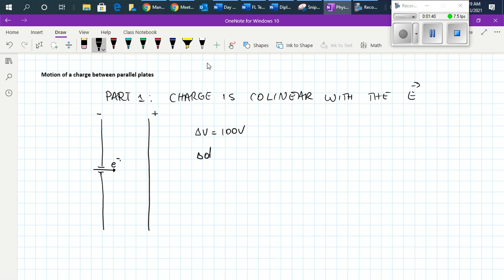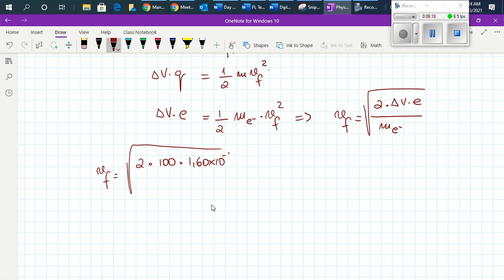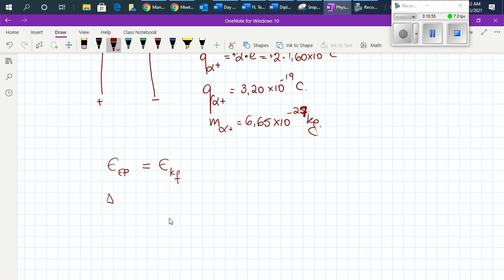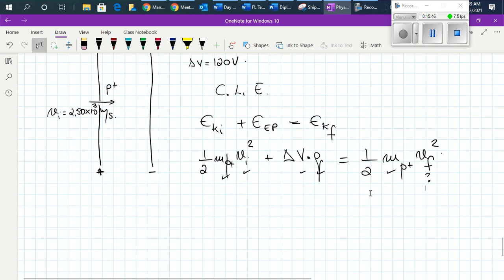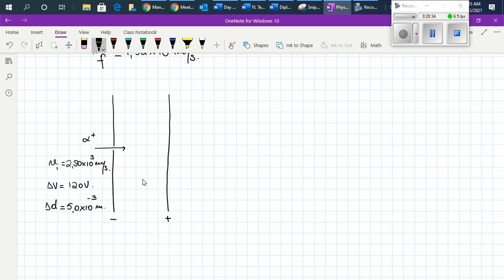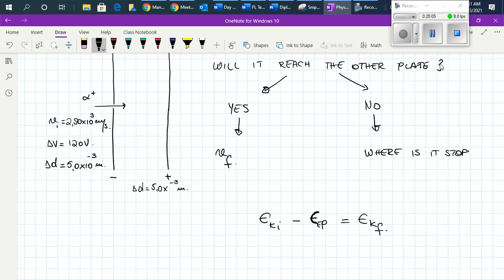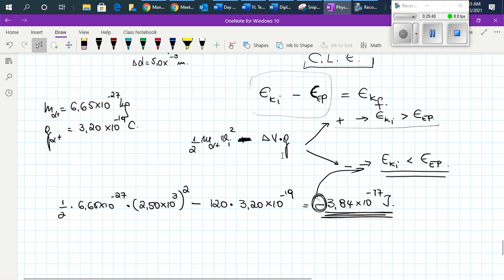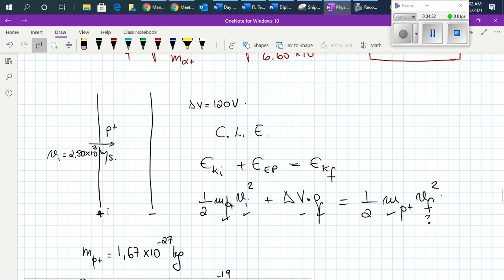2.3.1.1. - Charge moving Collinear with uniform Electric Field - Accelerating